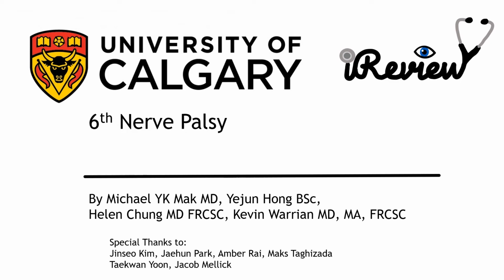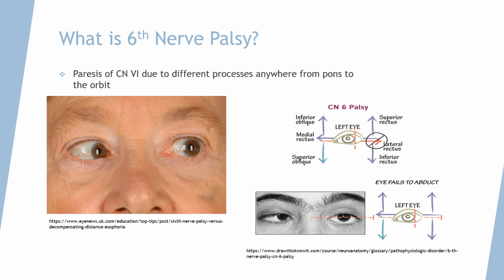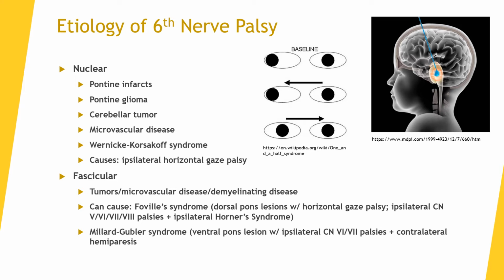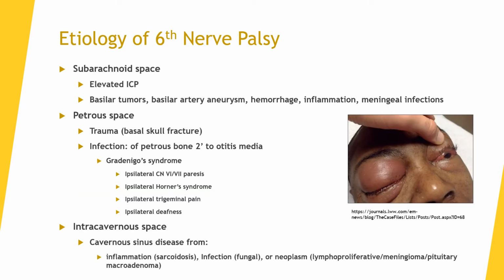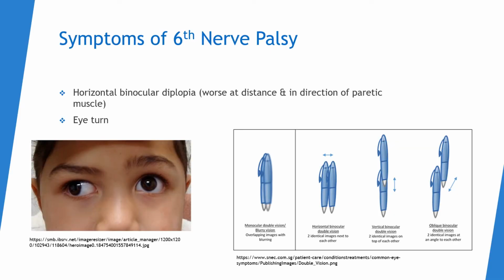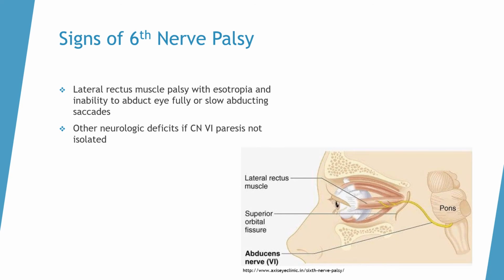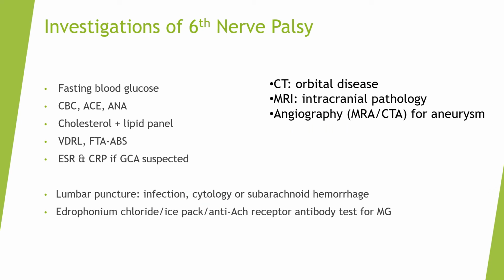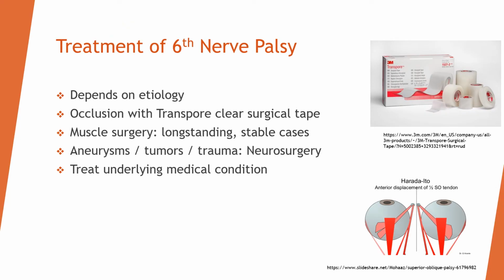6th Nerve Palsy